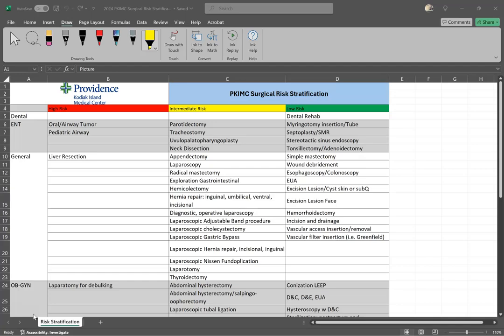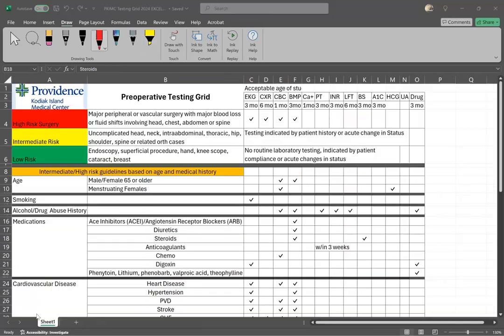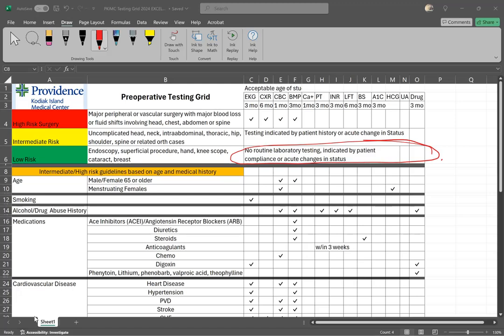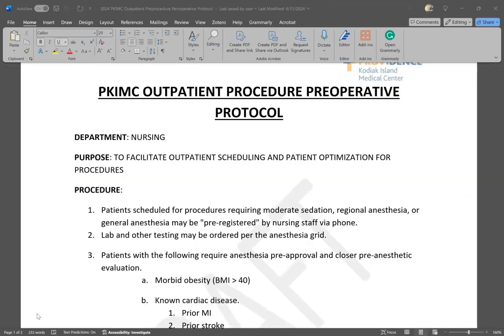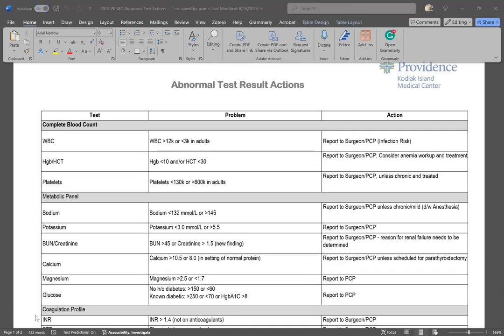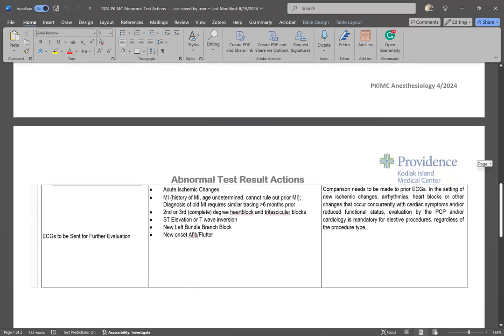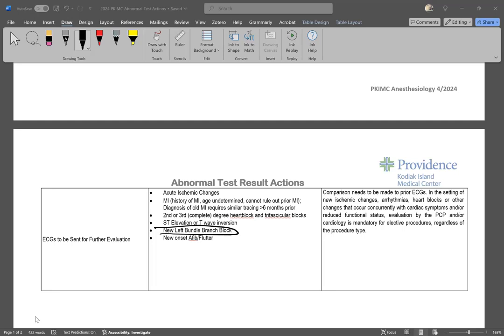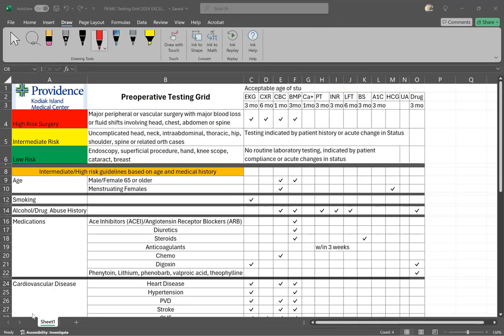PKIMC PAT Review 2025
Short review of the pre-anesthesia testing process at PKIMC